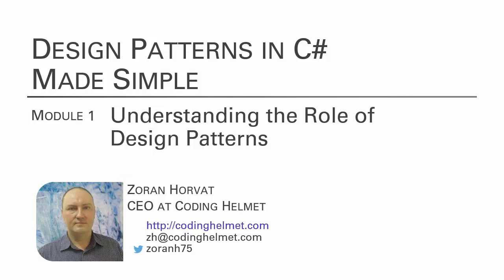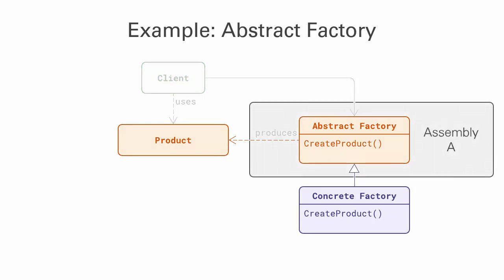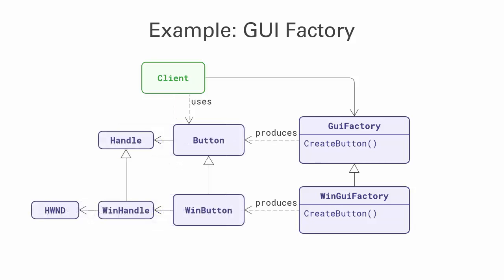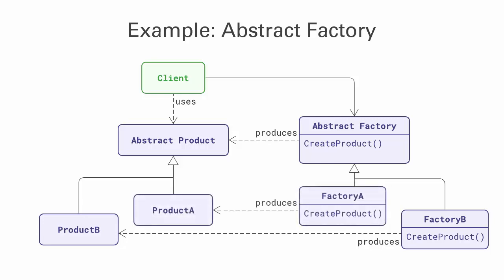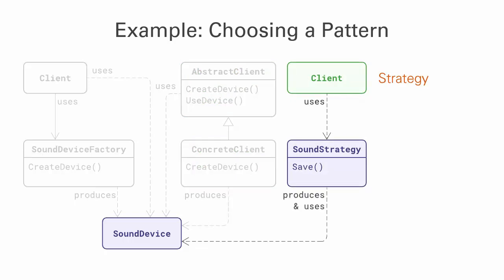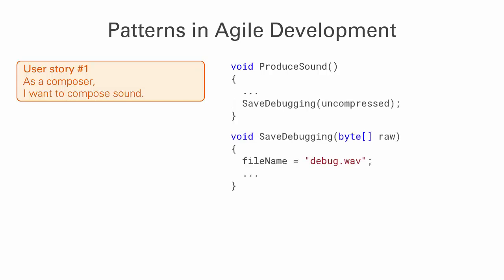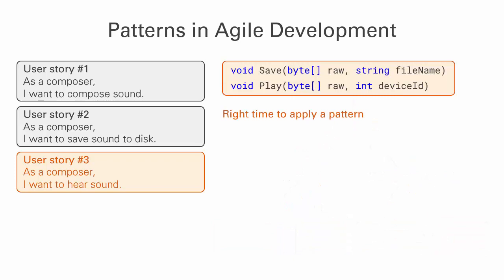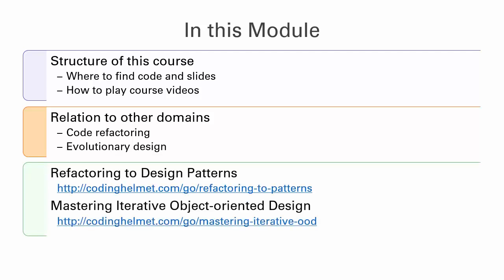Course Preview: Design Patterns in C# Made Simple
This is the introductory clip of the video course Design Patterns in C# Made Simple at Udemy

In this clip, we are analyzing the role of design patterns and, specifically, the moment during application development in which applying a design pattern becomes useful.